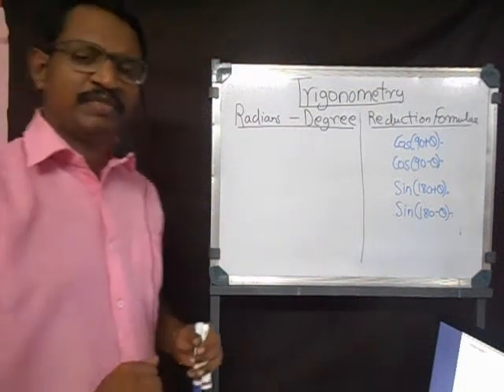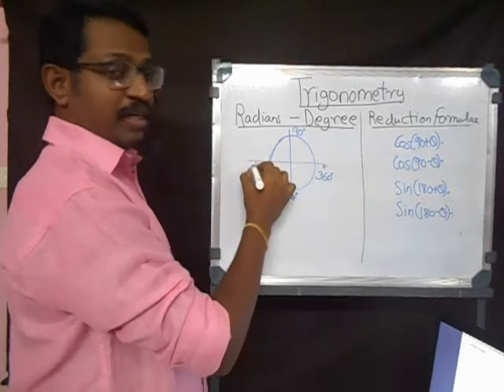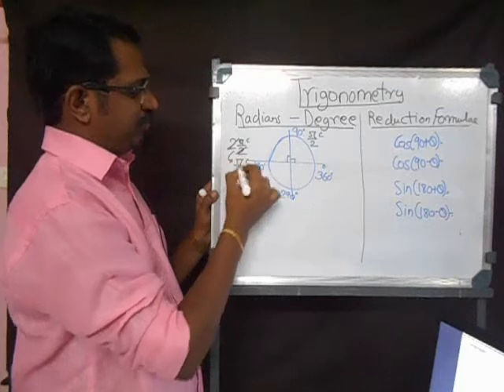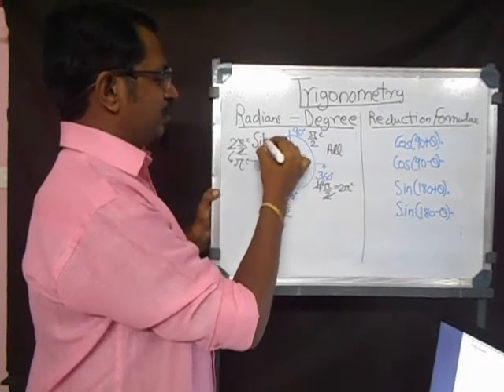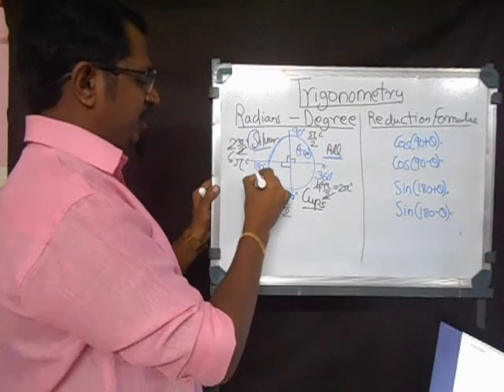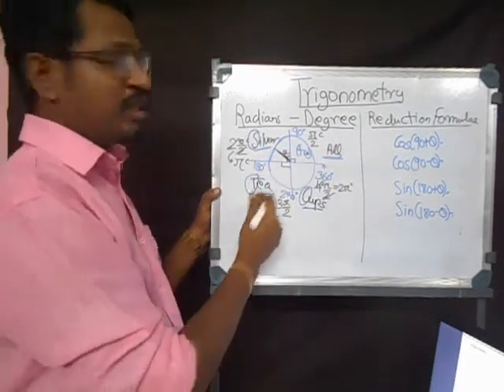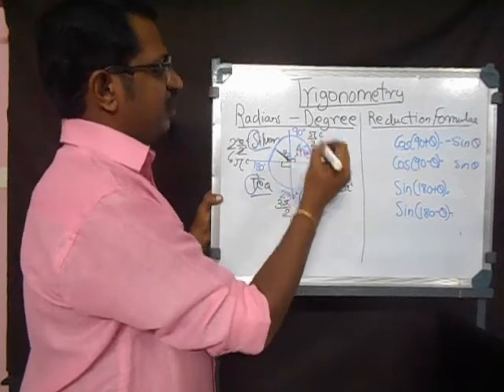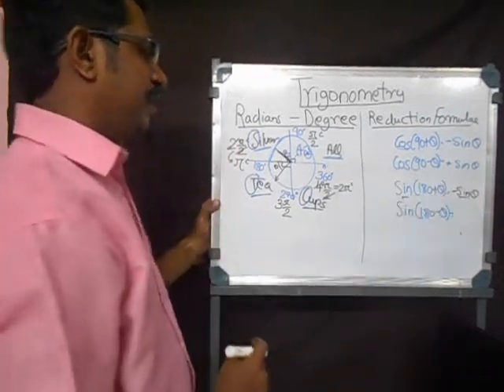Trigonometry Part 2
Class +1 Level